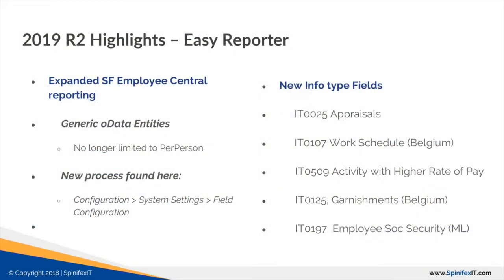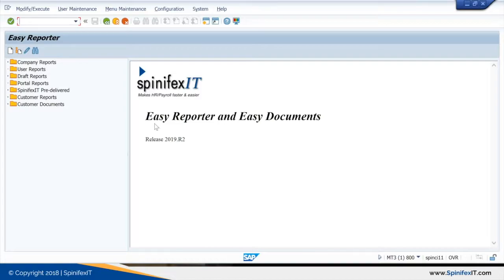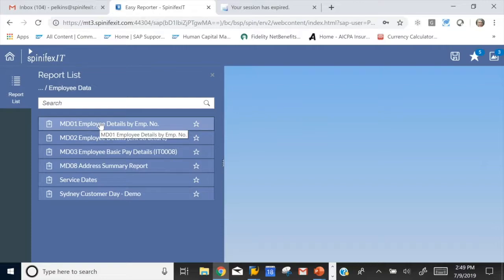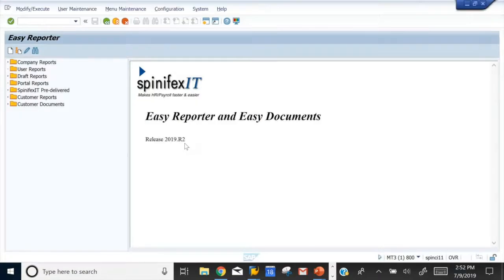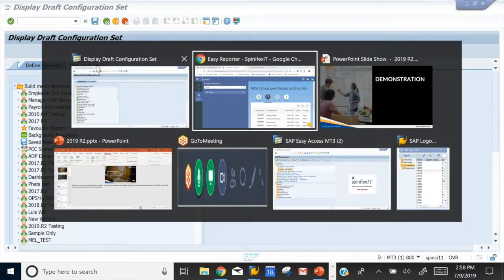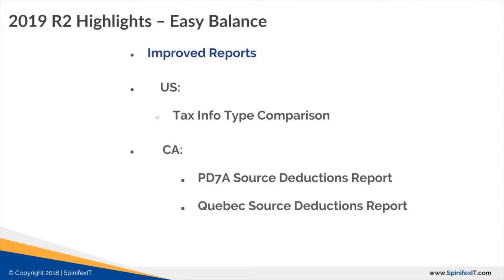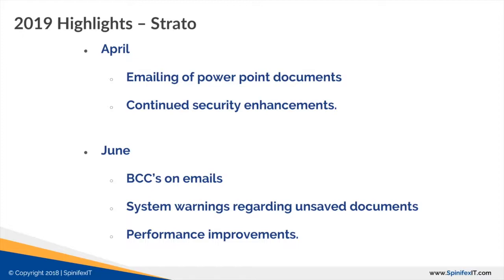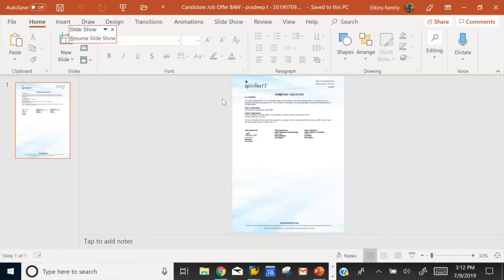2019 R2 Webinar - August 2019